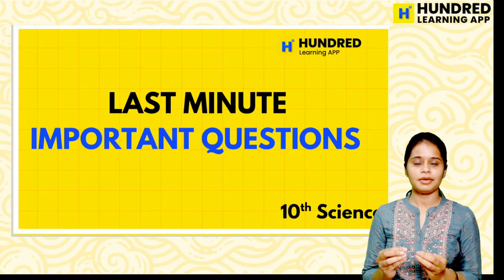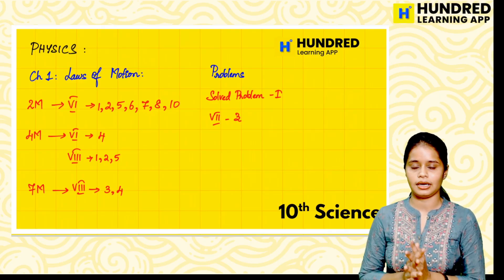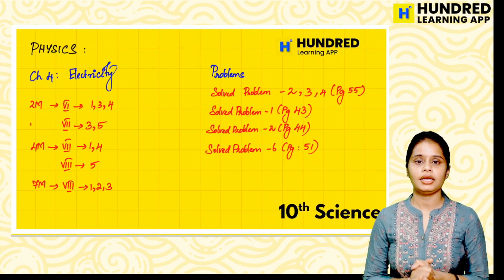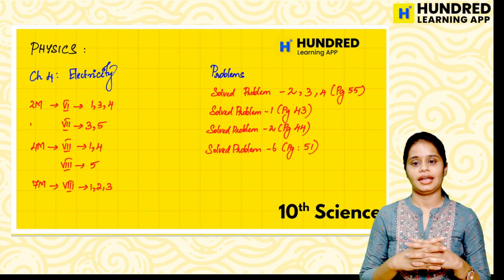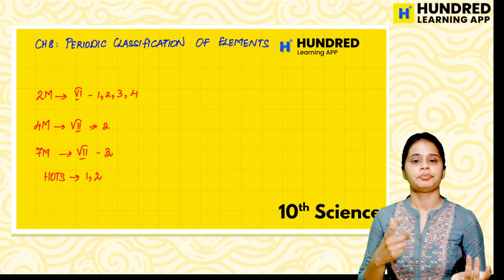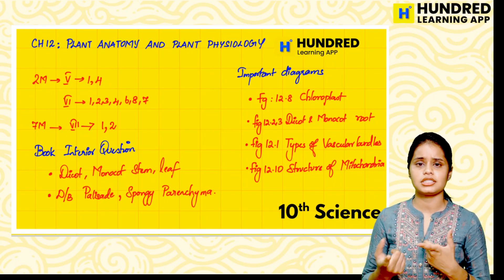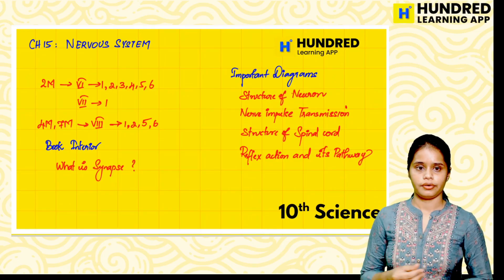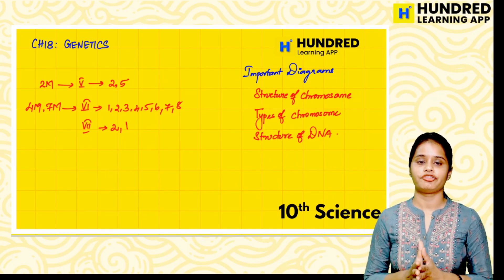10th Science Last Minute Important Questions,Important diagrams,Compulsory Problems